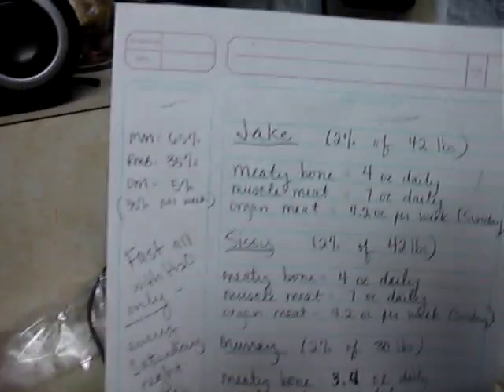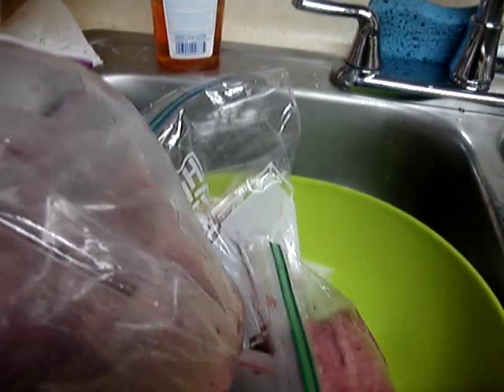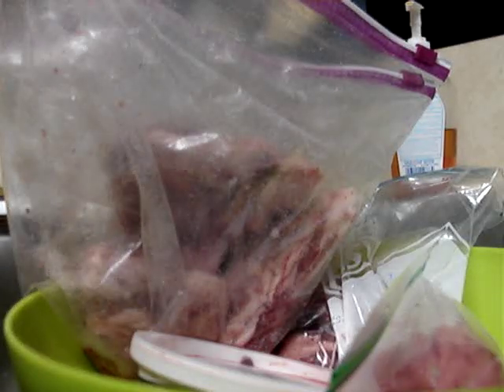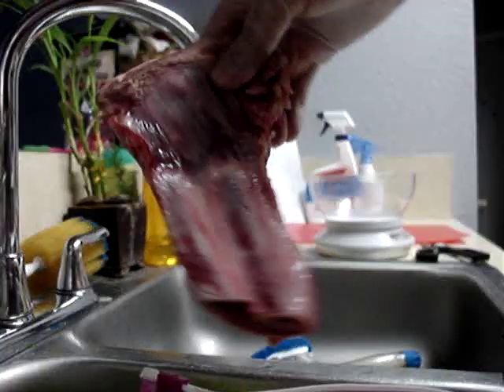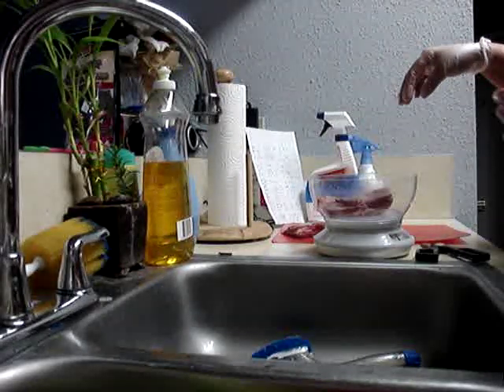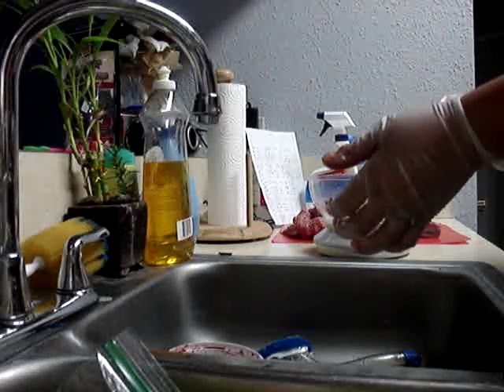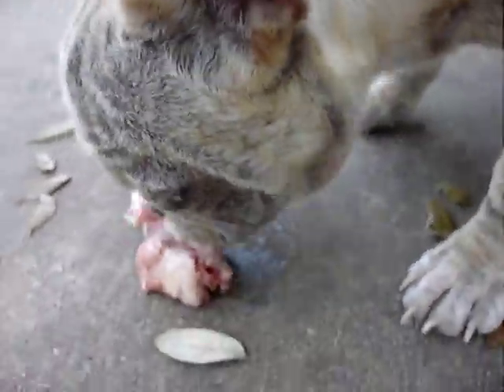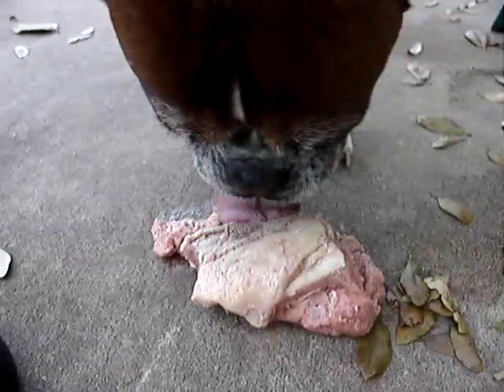Preparing raw dog food for our pack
I am in Austin, Tx. Our dogs eat raw meat. This video shows the preparation for each meal. After feeding raw for awhile, I got rid of the scale and notes and could just "eyeball" what my dogs needed. But I do recommend starting off with a scale until you get a grasp on what the weights look like.  UPDATE: 1/2012 - I still feed raw meat to my dogs and spend about $100-$120 a month to feed two 70-pound Boxers and a 40-pound Basset/Corgi mix. I feed a base of chicken (leg quarters) almost every day, turkey necks and turkey hearts and add a new protein once a week. I like duck and rabbit when I can find them in my supermarket. I also use beef and pork neck bones as treats.

I shop around a lot for the best prices, but I do belong to a local Yahoo group that is open to new members in the Austin area. This is a "raw feeding" group, meaning a group of people who feed their animals raw or home-prepared foods. The group buys in bulk from several suppliers and get discounted prices on meat. This is all "human grade" and some organic meats.  Another great way to save money is to shop the local meat markets for the "throw away" parts - such as chicken frames, necks, hearts, turkey necks, pork trimmings, leg bones, etc. Dogs and cats can eat all of these parts and they are usually less than $1 per pound.

There are LOTS of different opinions about feeding raw (exact ratio of meat to bone, deciding whether to supplement or whether to use veggies or fruit, etc), but the idea is the same across the board - feeding your dog home prepared food will save extend their lives and, most likely, alleviate MANY illnesses! Even COOKED food is better than buying kibble. Yes, it takes a little more effort, a little more money, and a little more time...but isn't your best friend worth it? I know my babies are!!

Good luck in your journey to give your babies the best food possible!